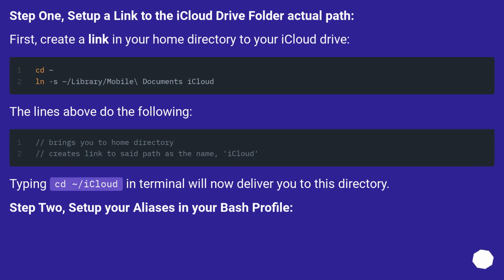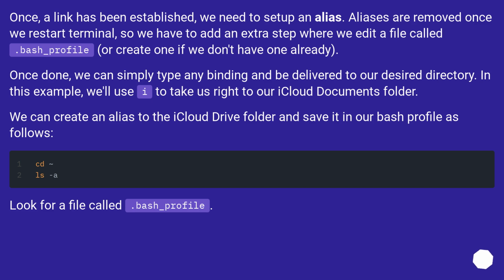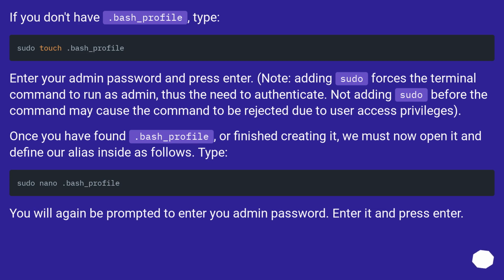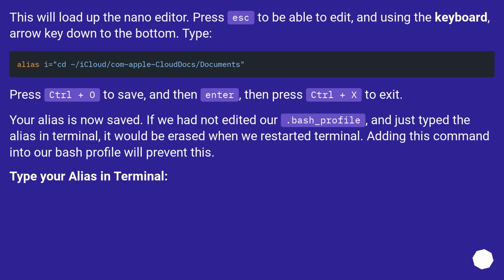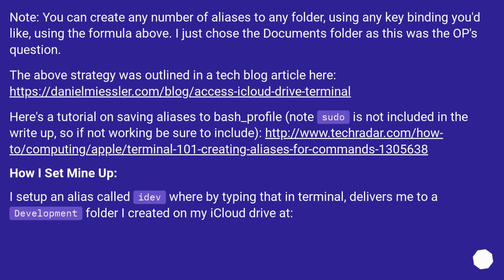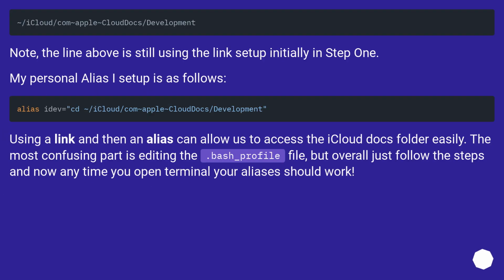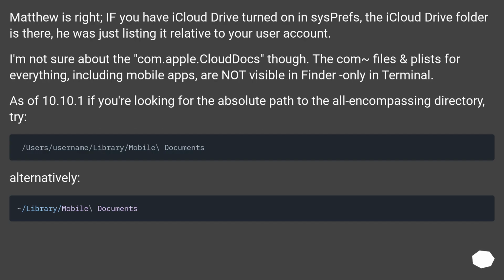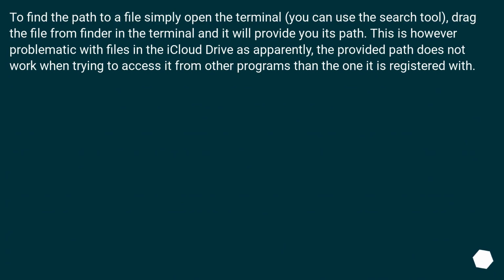Access iCloud Drive via terminal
Chapters
00:00 Question
00:50 Accepted answer (Score 15)
05:24 Answer 2 (Score 113)
05:45 Answer 3 (Score 6)
06:23 Answer 4 (Score 2)
06:52 Thank you